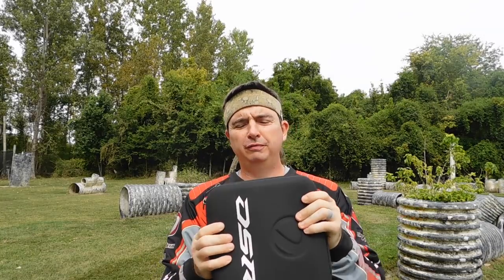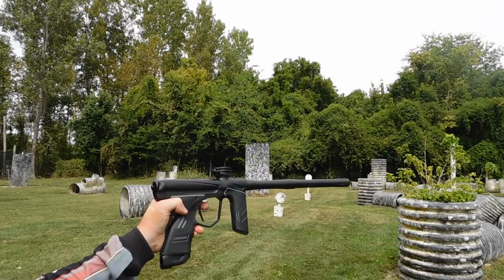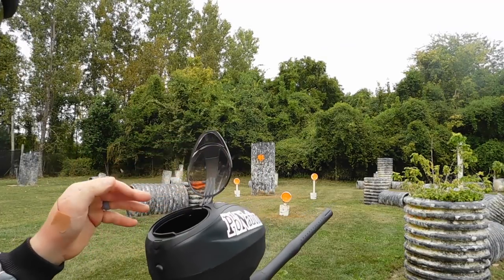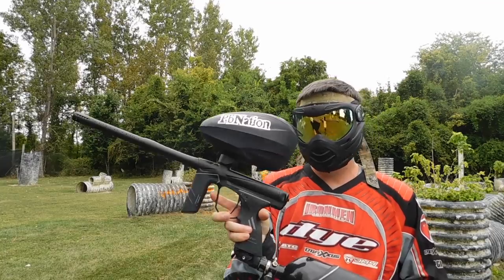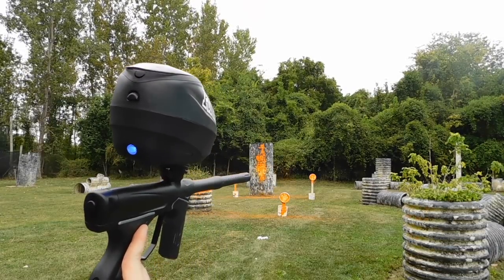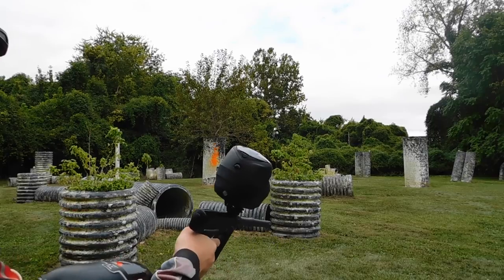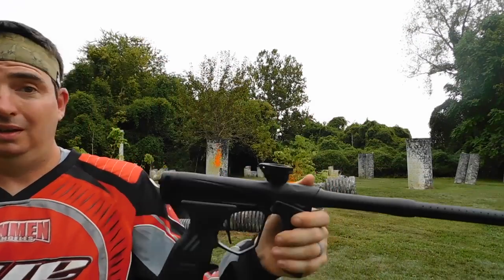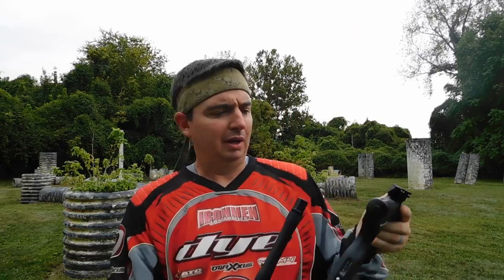New Dye DSR Paintball Marker - shooting video and review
The new Dye DSR paintball gun comes out this weekend! I took one of the new "Blackout" guns for a test drive!